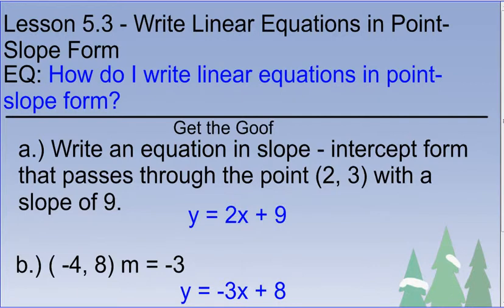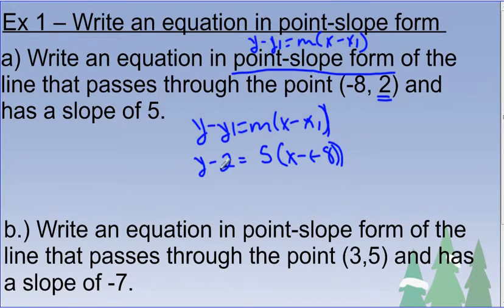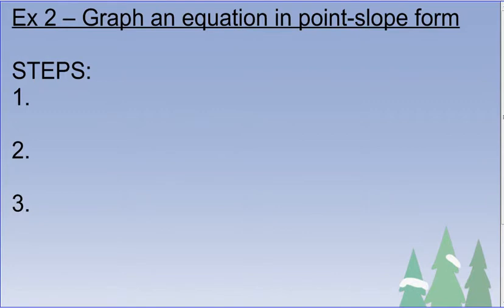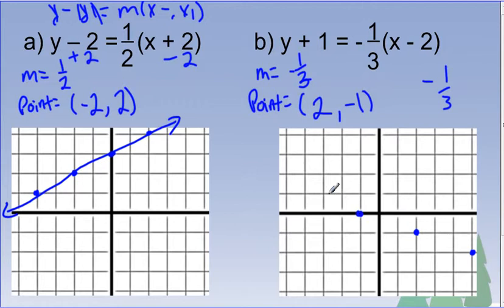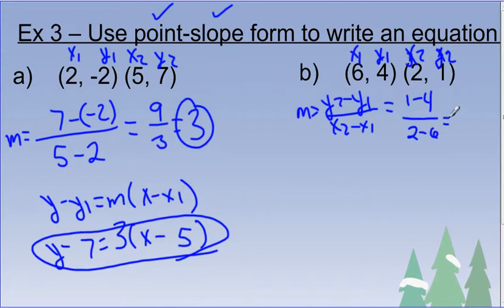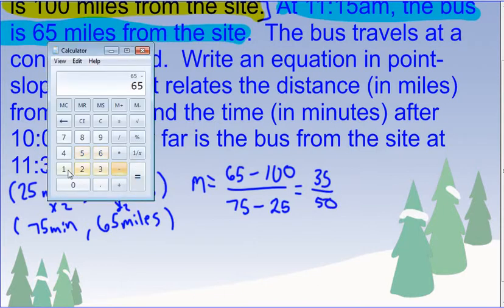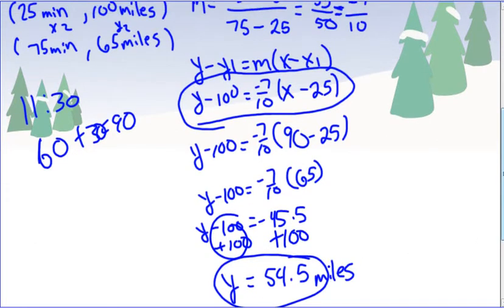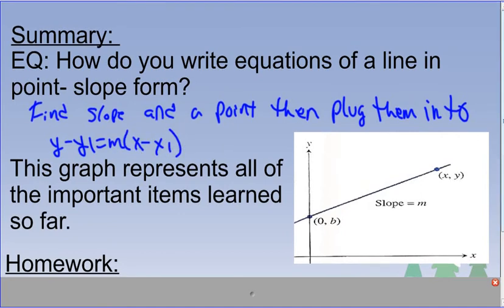Lesson 5.3 - Write linear equations in point-slope form